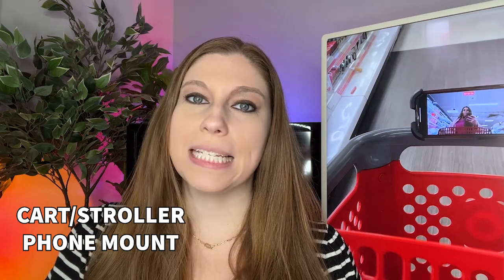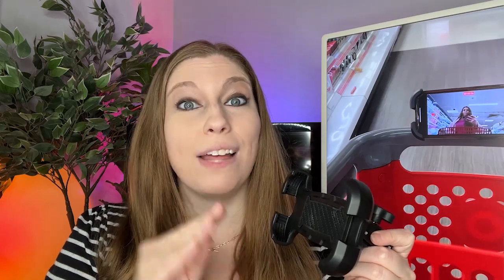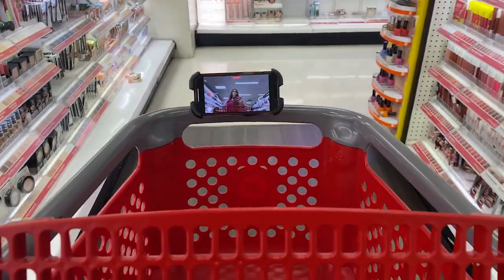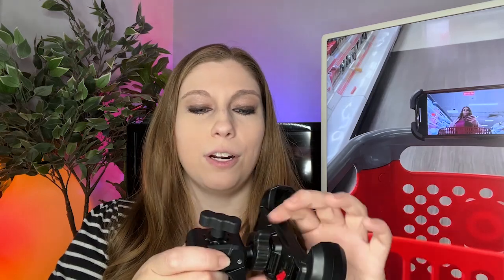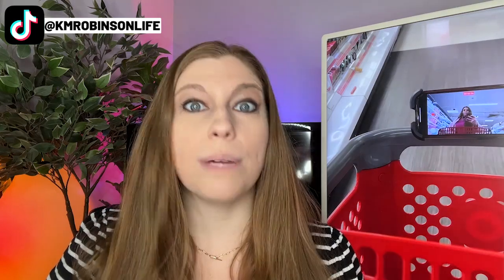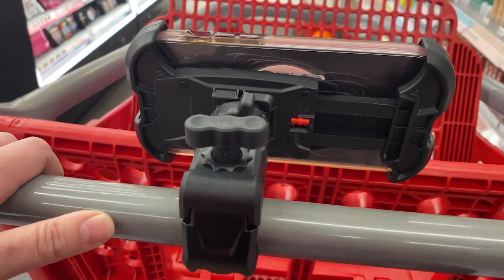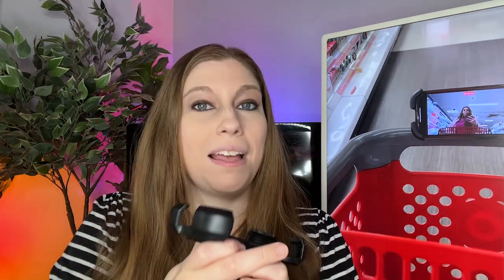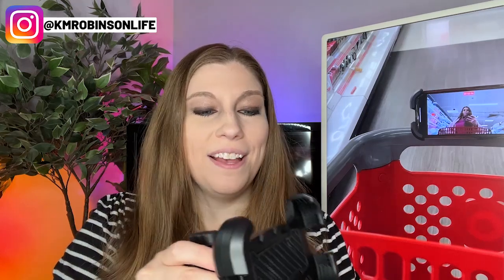Cart Stroller Buggy Motorcycle Bike Mount For Creators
If you're filming in a store and have a cart or a baby stroller, you need this phone mount!

FREEBIES